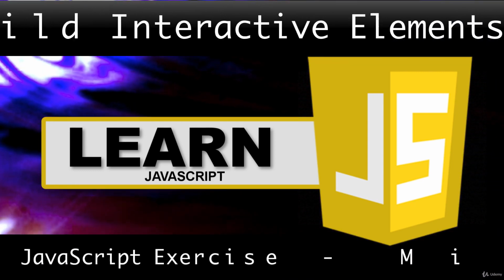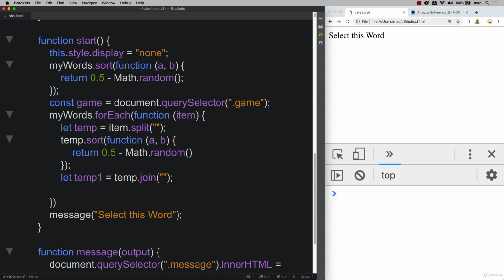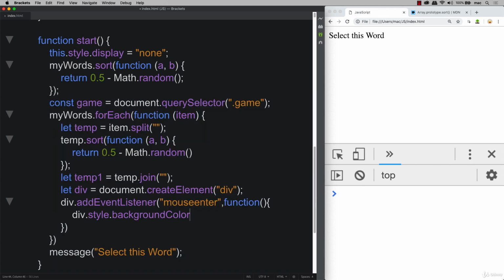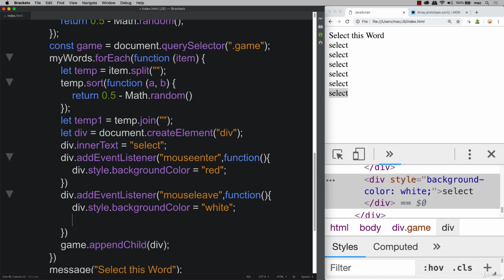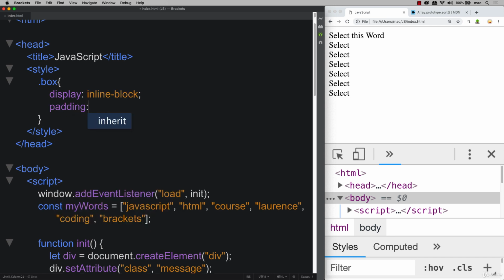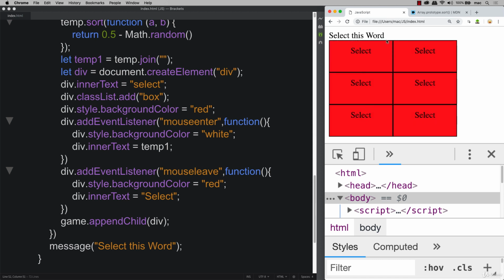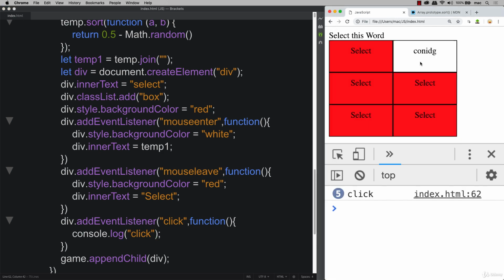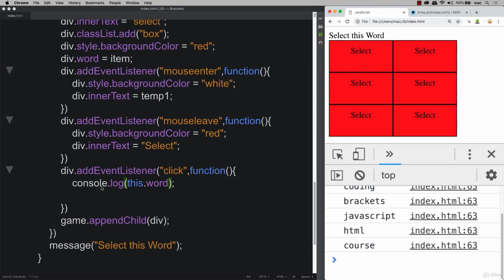55 Modern JavaScript 23 005 build interactive elements